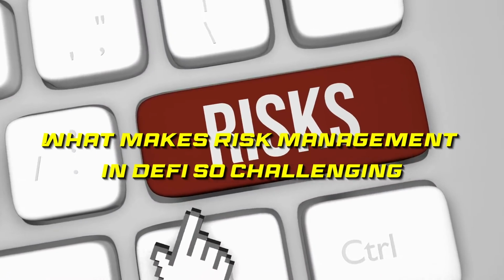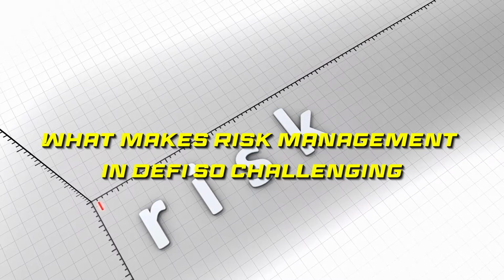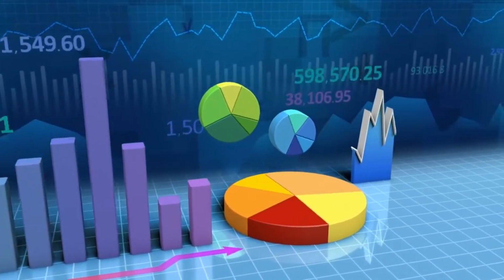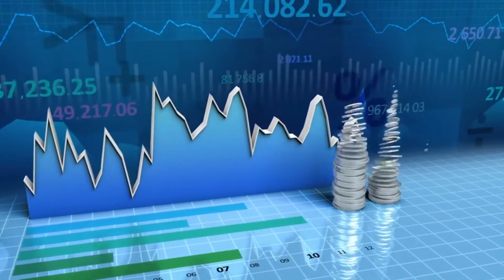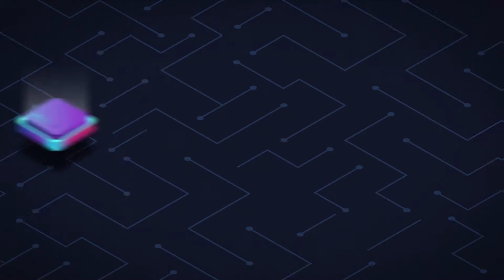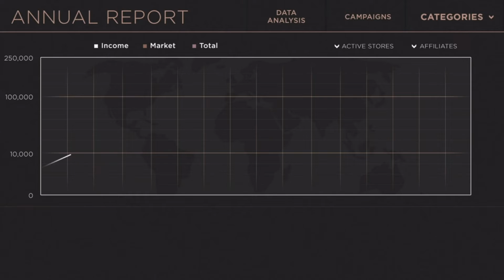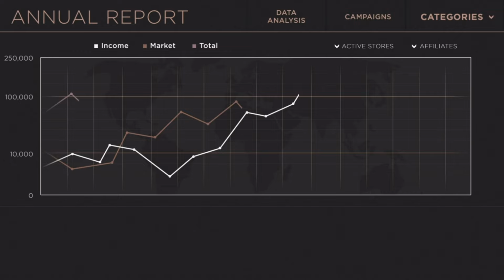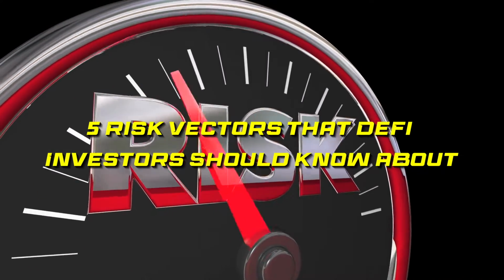Top 5 RISKS TO AVOID WHEN INVESTING IN DEFI!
In this video we'll show you the Top 5 Risks you need to be aware and avoid when investing in DEFI!